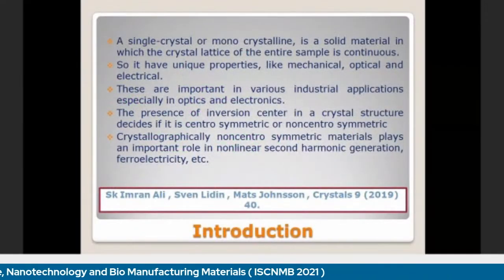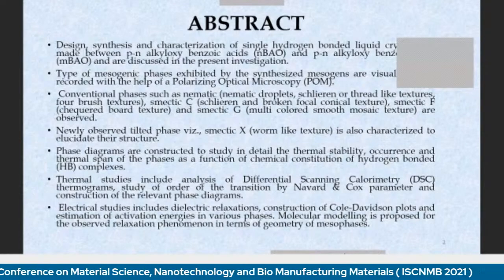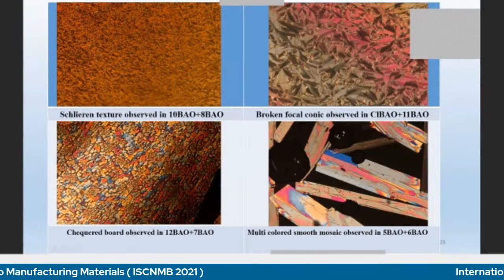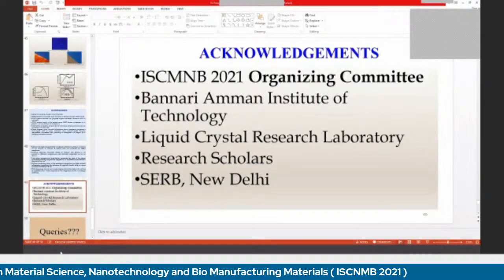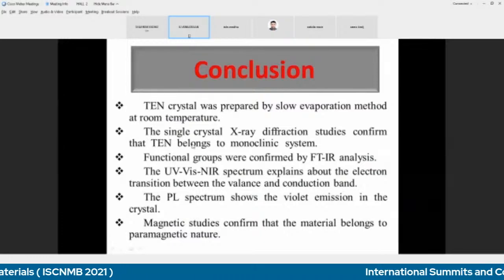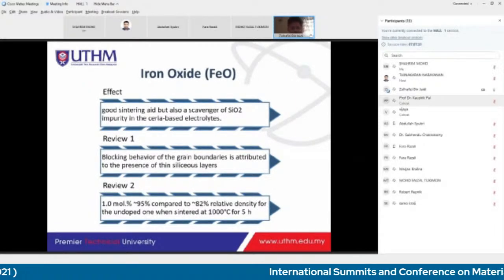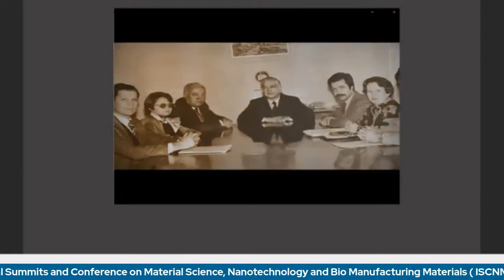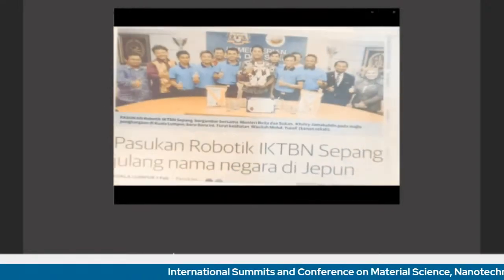DAY 2 | SESSION 2 | LIVE WEBINAR ISCMNB 2021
International Summits and Conference on Material Science, Nanotechnology
and Bio Manufacturing Materials (ISCNMB 2021)